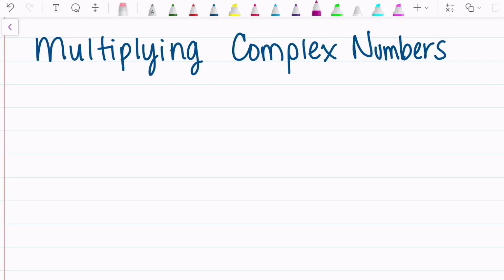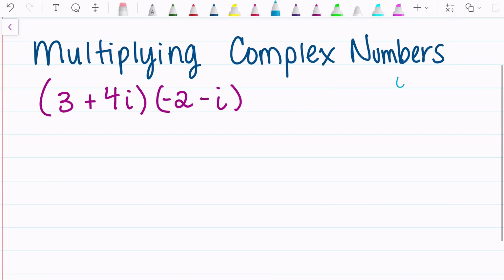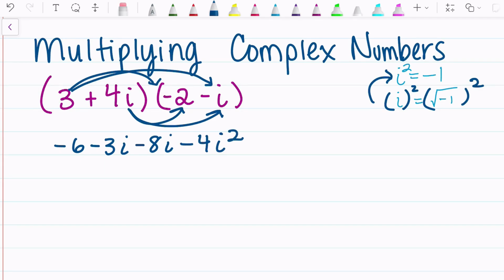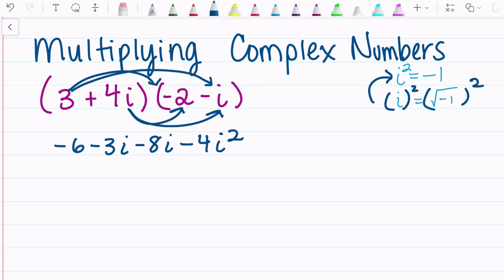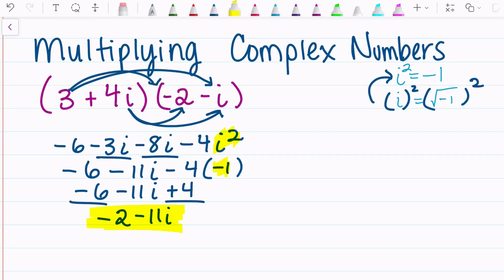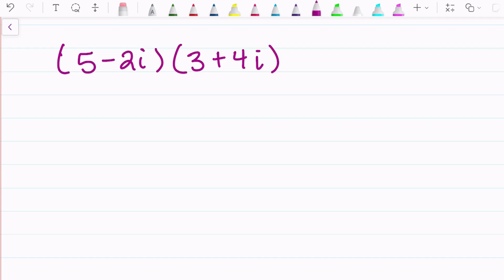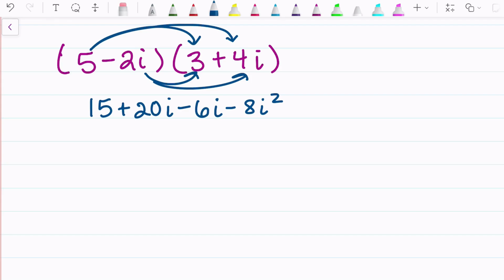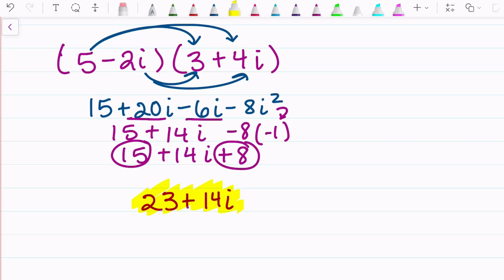Multiply Complex/Imaginary Numbers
Two examples of how to multiply binomials that have imaginary numbers.